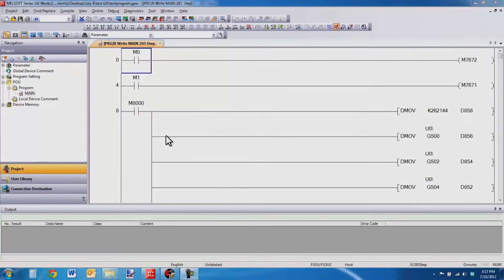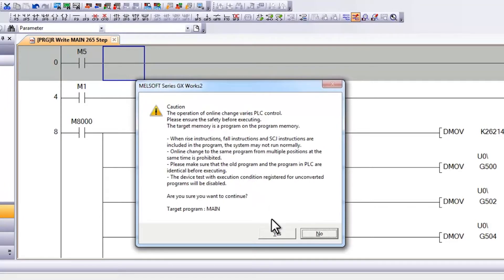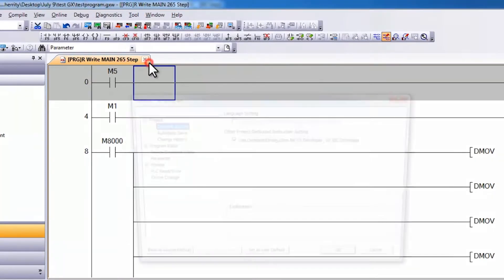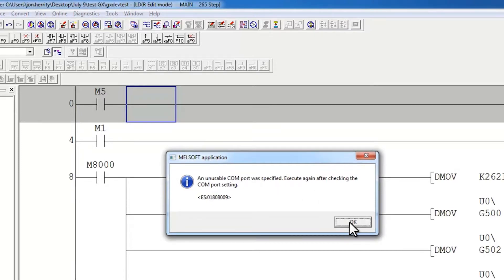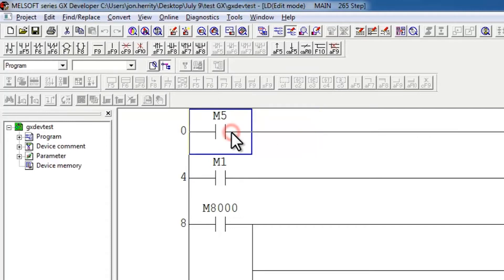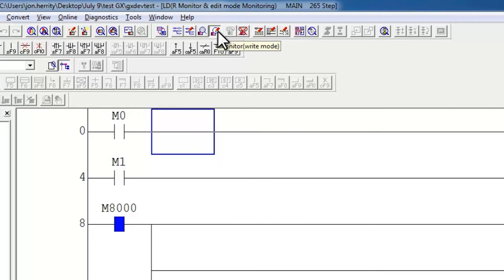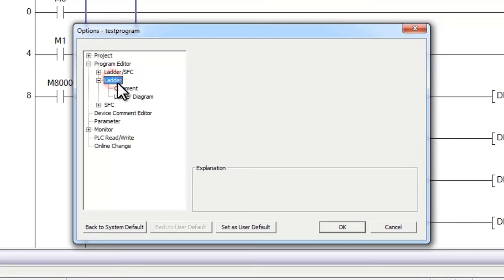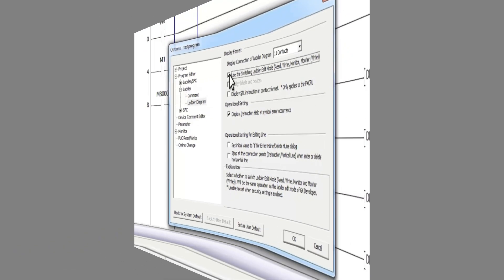Mitsubishi Quick Tips: PLC Compile Build Troubleshooting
This video describes what to do when you receive the message "An unusable COM port was specified.  Execute again after checking the COM port setting. ES:01808009." within GX Developer or GX Works2 when trying to compile a PLC program offline.  This occurs when converting (compiling) or building a project while disconnected from the PLC.  The troubleshooting description provided should eliminate this issue, however, if additional information is needed, please contact the phone number at the end of this video.